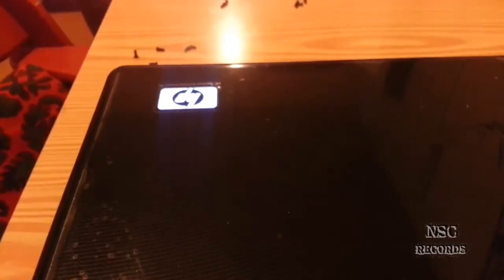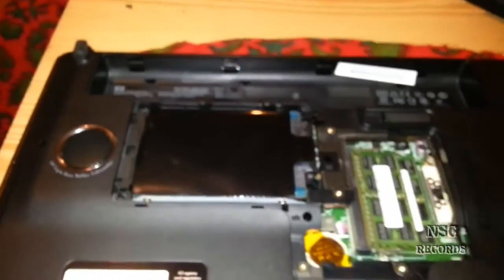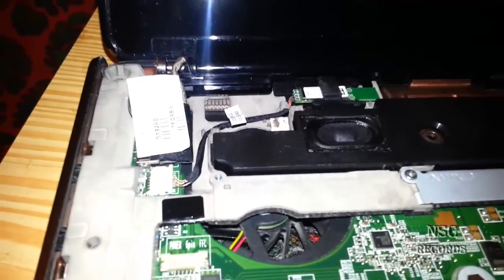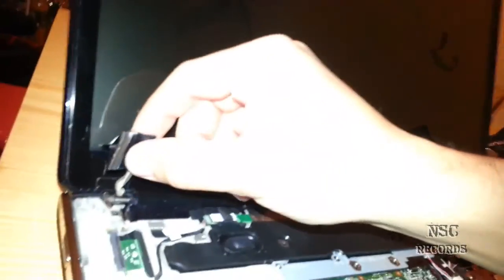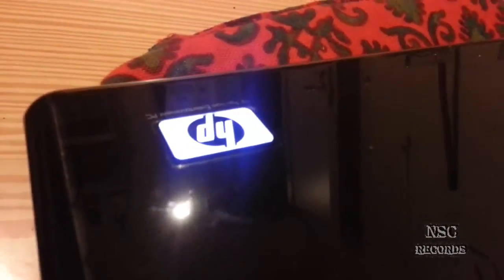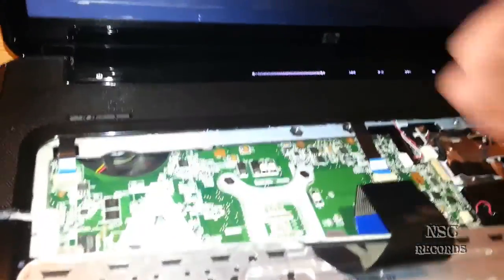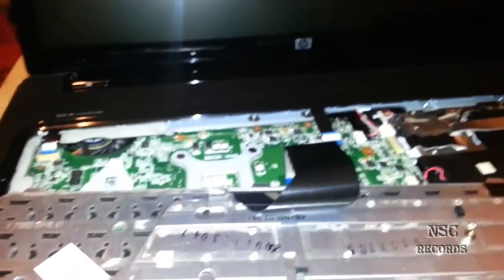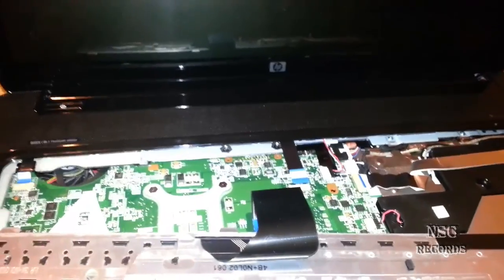How To Turn Off Logo Light on HP Pavilion Models By:NSC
Hi and Welcome at my Channel :)

Here i show you how you can disable the Logo Light of your HP Pavilion Notebook.
You do all at your own risk, like i told, i just show you how it works ;)

My Model is the 3090eg

Copies of this video are NOT allowed!